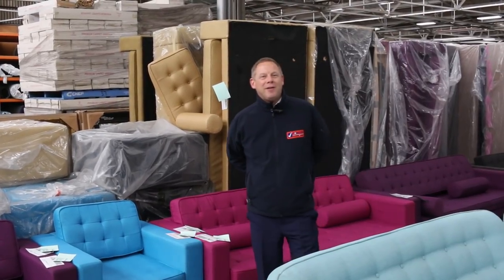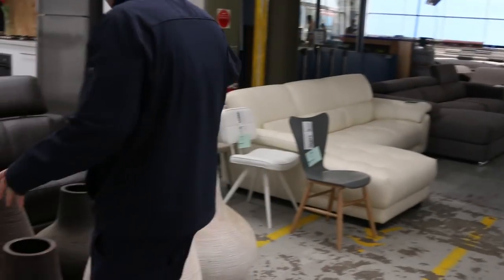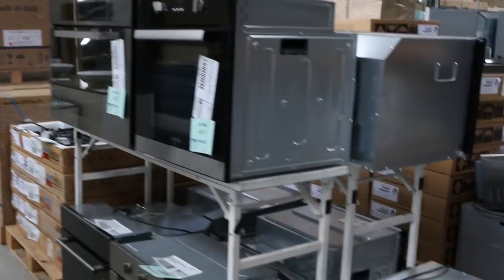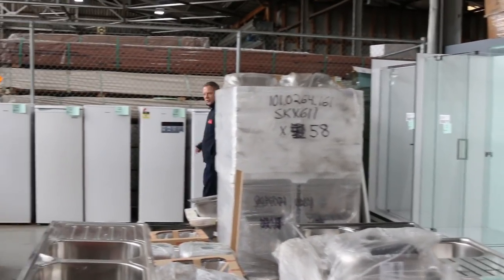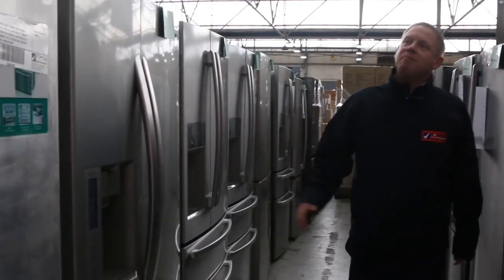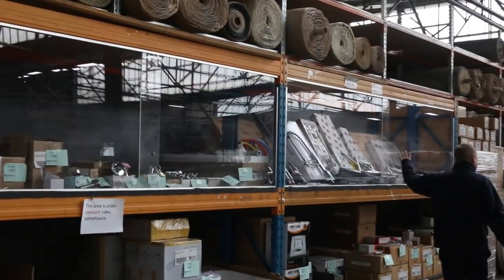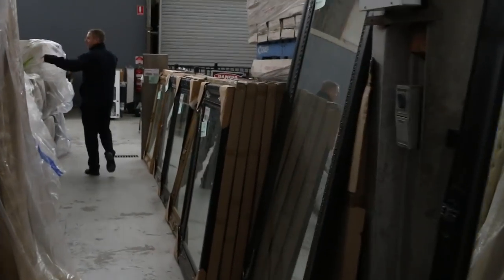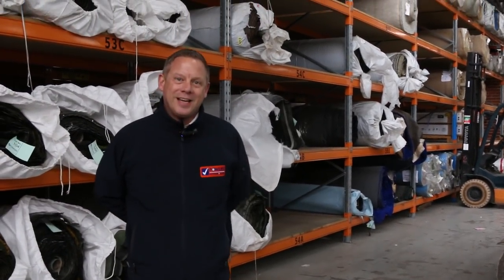Home Renovators 19 June